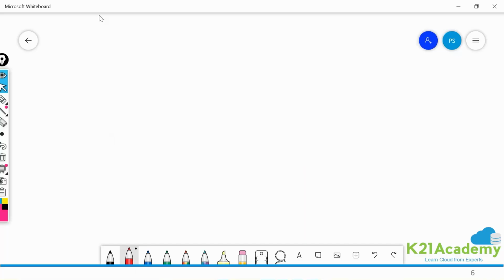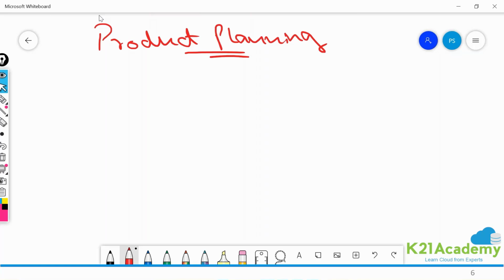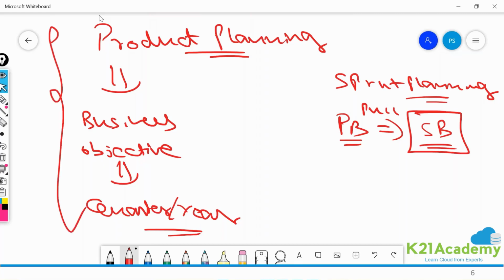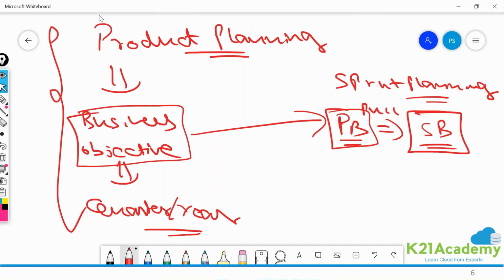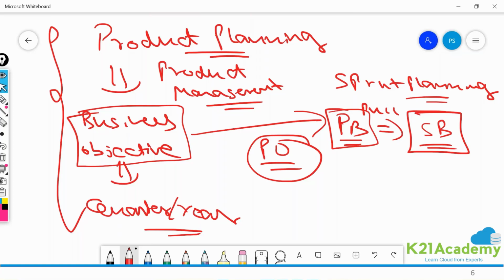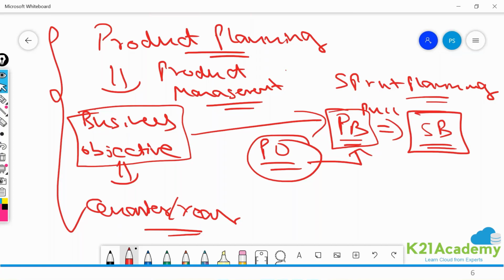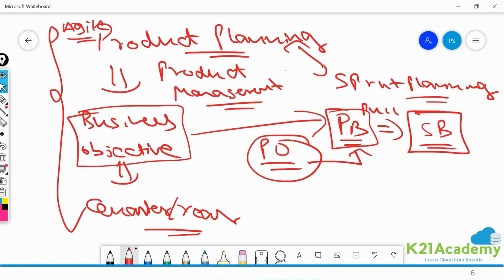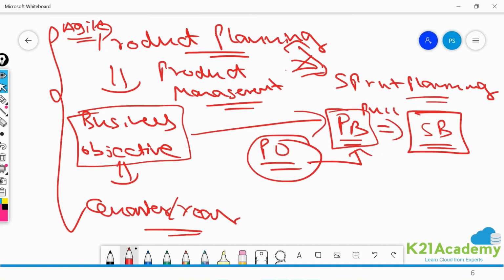Product Planning | Scrum | K21Academy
𝐏𝐫𝐨𝐝𝐮𝐜𝐭 𝐏𝐥𝐚𝐧𝐧𝐢𝐧𝐠 𝐢𝐧 𝐒𝐜𝐫𝐮𝐦

👉 𝐏𝐫𝐨𝐝𝐮𝐜𝐭 𝐏𝐥𝐚𝐧𝐧𝐢𝐧𝐠 is the ongoing process of identifying and articulating market requirements that define a product’s feature set. It serves as the basis for decision-making about price, distribution, and promotion

👉 Product Planning is different from Sprint Planning and it is not carried out by any of the scrum team members. Product planning is taken care of by the product management team which includes the stakeholders, product managers, and the product owner.

👉 It is one of the most important steps which is completed before the actual sprint starts. The product management team makes sure that the business objectives are set straight and highlighted to the product owner in order to ensure the smooth running of the business.

📽️ Check this video to know in detail about Agile Product planning and why it is required.

& upgrade yourself to become a 𝐏𝐫𝐨𝐟𝐞𝐬𝐬𝐢𝐨𝐧𝐚𝐥 𝐒𝐜𝐫𝐮𝐦 𝐌𝐚𝐬𝐭𝐞𝐫

In in video we will cover
00:00 - Introduction
00:13 - Product Planning
07:30 - Join our Free Class!!